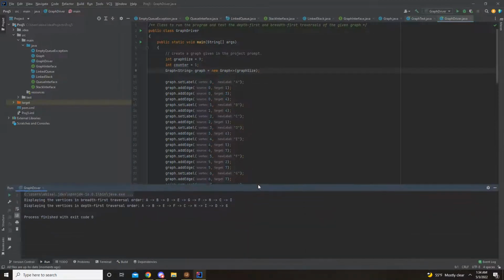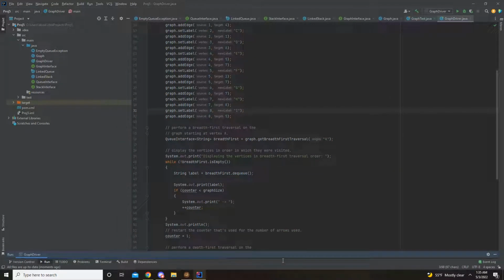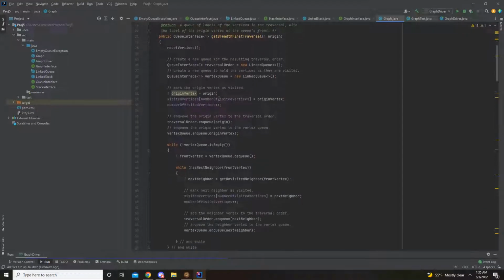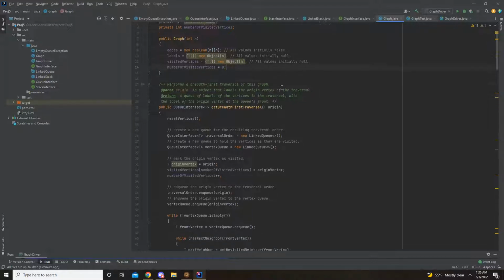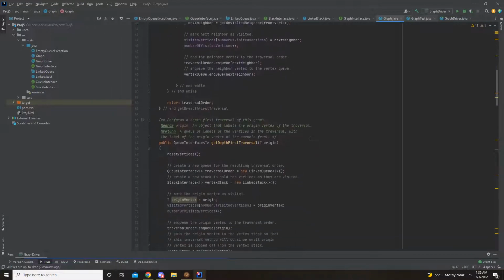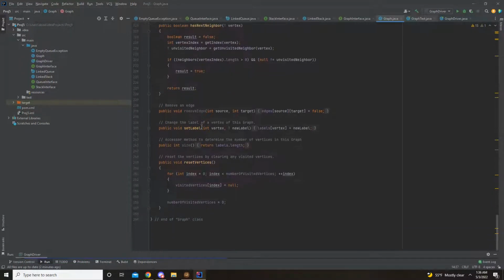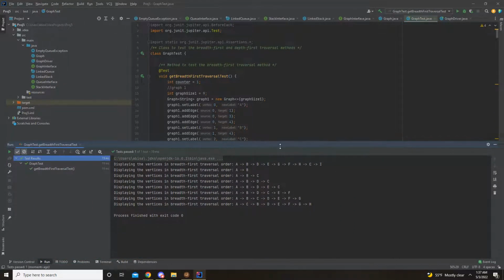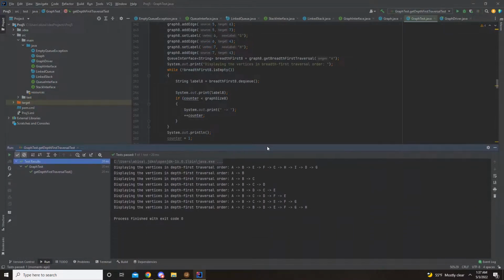The ADT Graph Traversal(DFS and BFS)